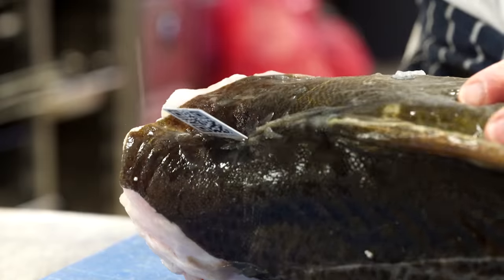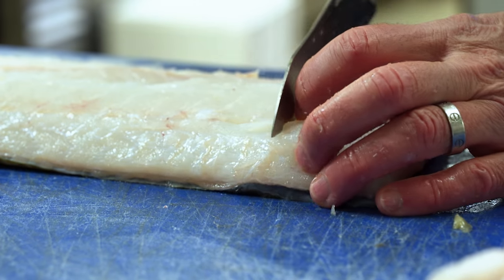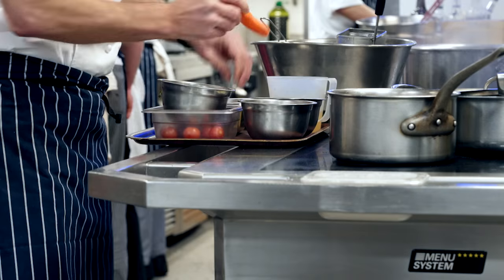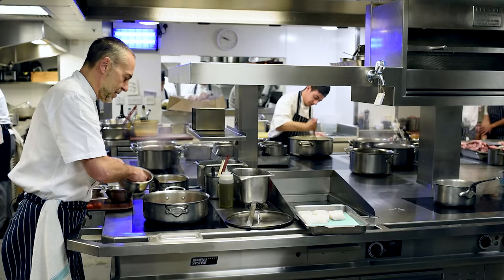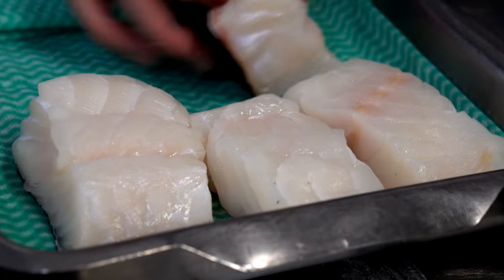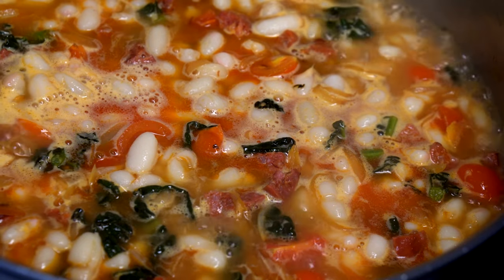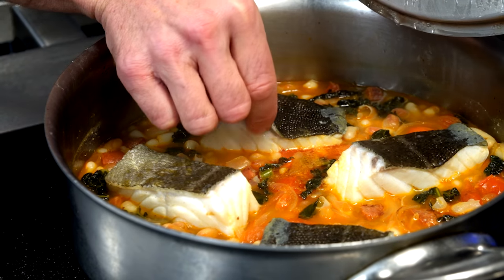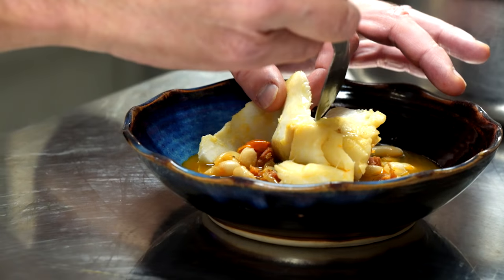Skrei, My Way - Michel Roux Jr.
Cook along with Michel Roux Jr as he prepares a simple, delicious Skrei dish with chorizo and beans.